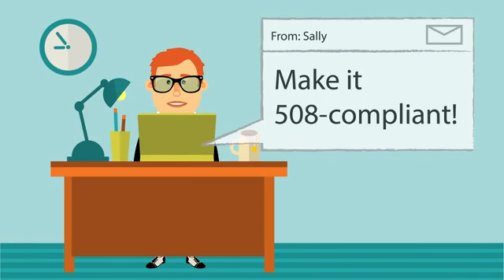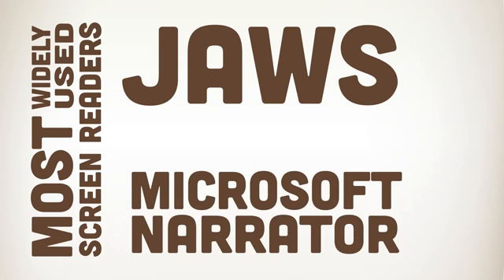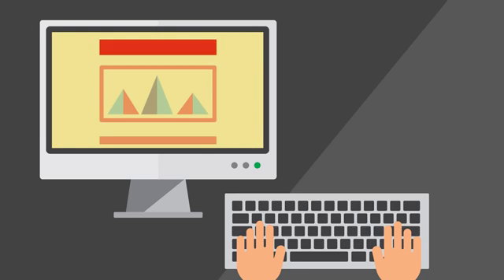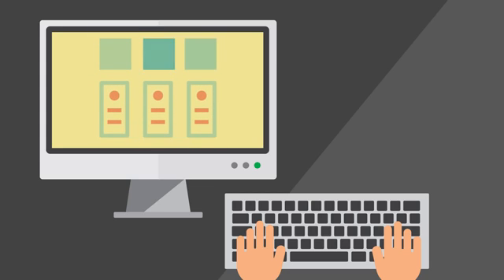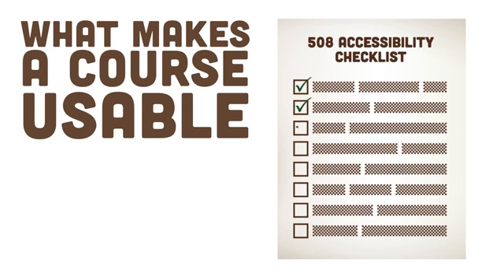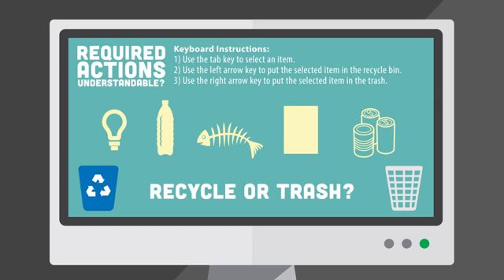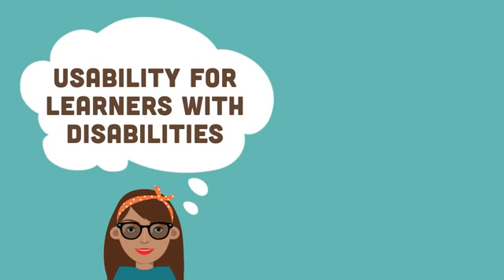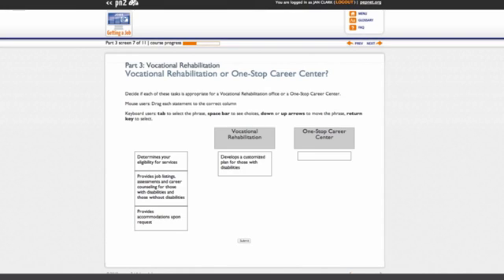Section 508 Compliance for Digital Content